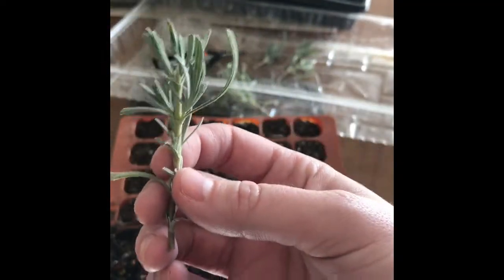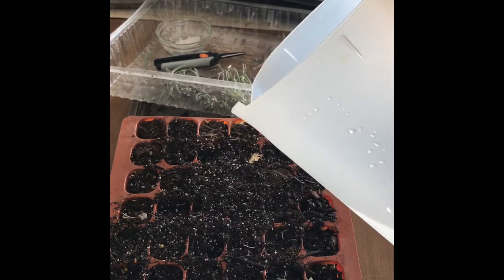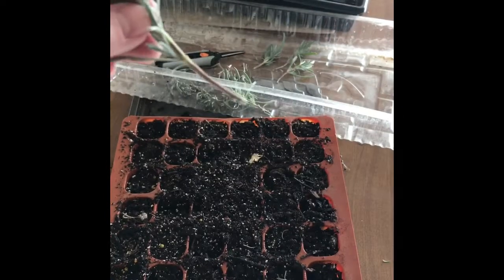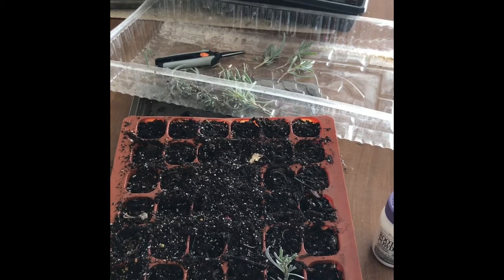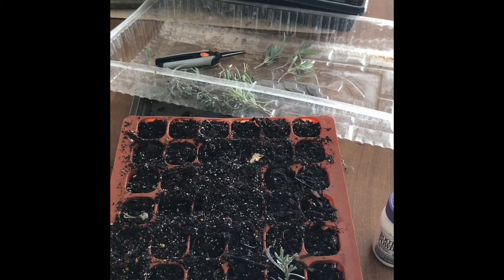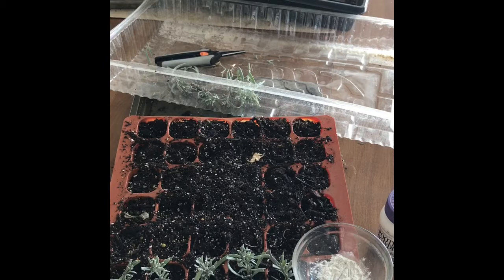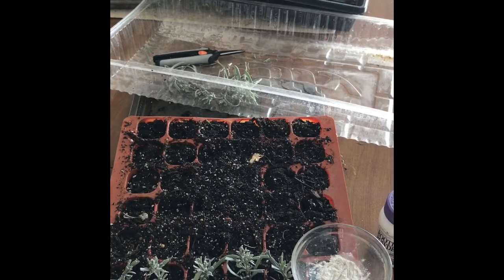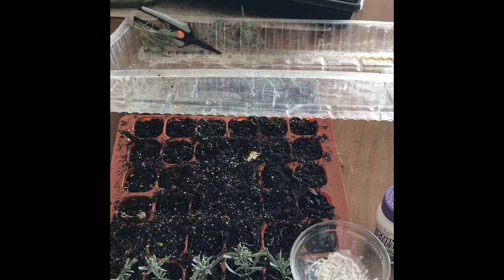Propagating Lavender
Sweetolivefarms.com lavender propagating